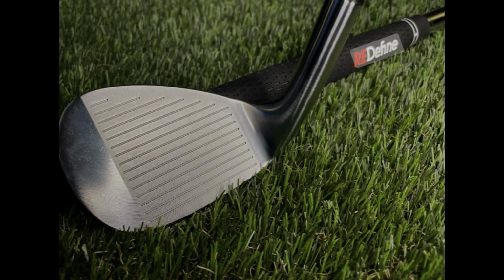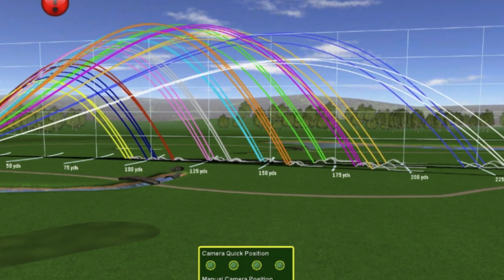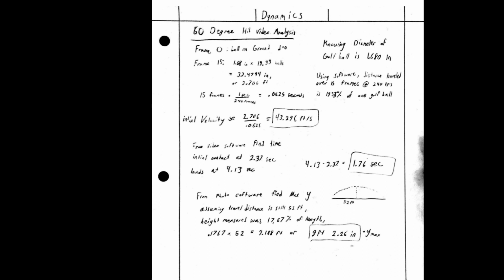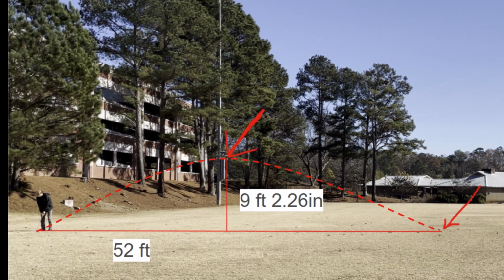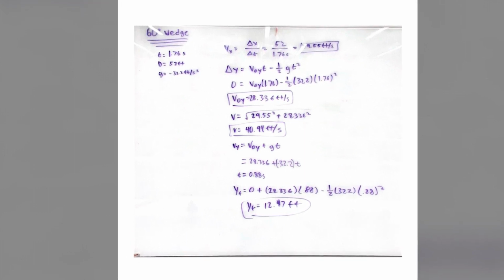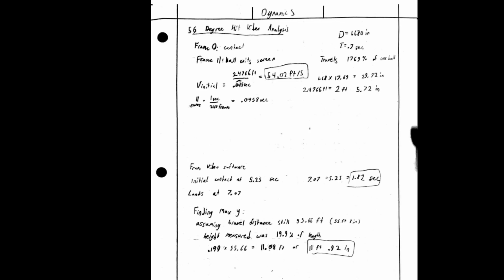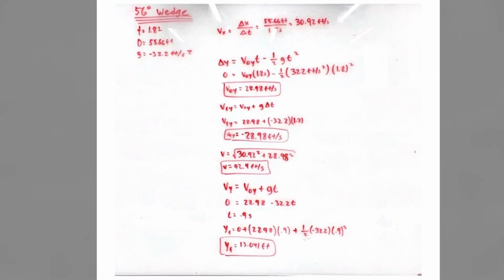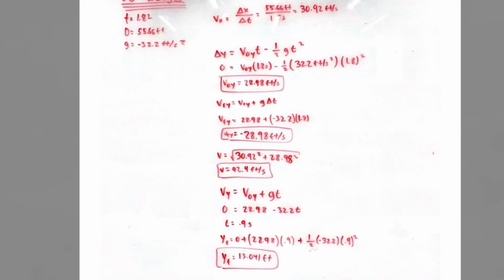Dynamics Kinematics of Golf Project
Dynamics - Mativo Fall 2023